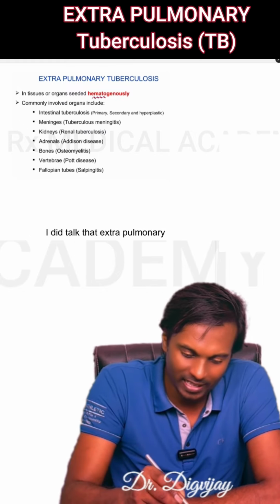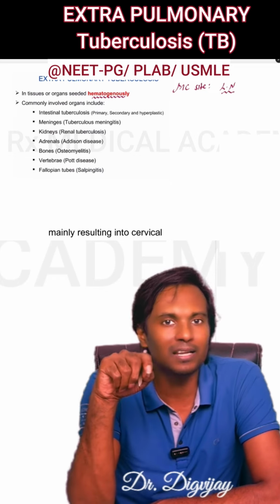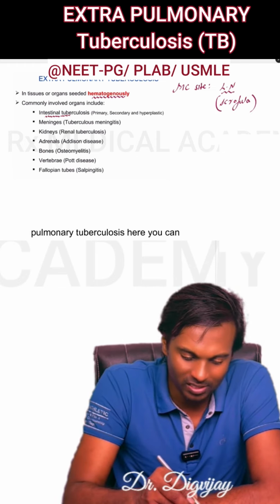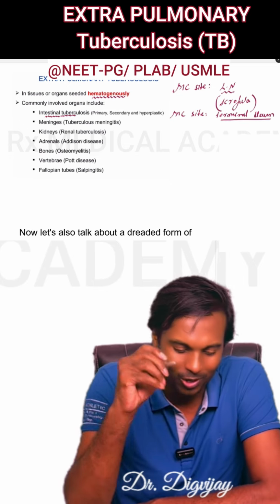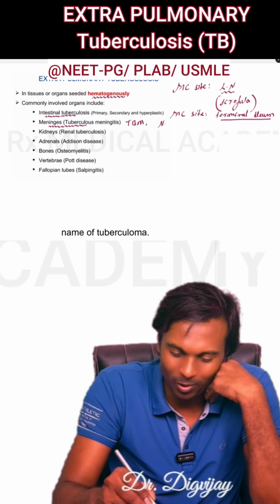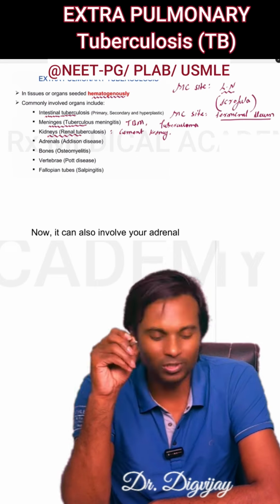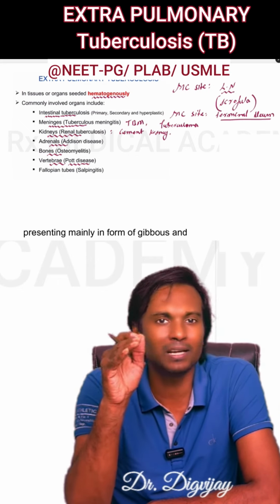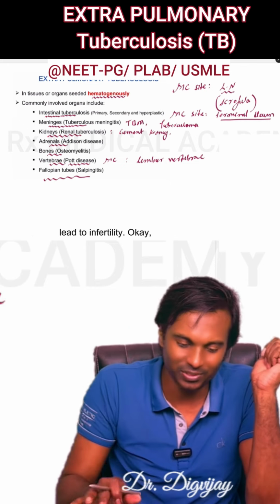📌 Extra-Pulmonary Tuberculosis (EPTB) | RX Medical Academy | NEET PG/FMGE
🦠 Tuberculosis is not just pulmonary!
This short video covers the high-yield forms of Extra-Pulmonary TB (EPTB):
✅ Lymph node TB – most common form
✅ Pleural TB
✅ TB meningitis
✅ Abdominal TB
✅ Bone & joint TB (Pott’s spine)
✅ Genitourinary TB

📖 Perfect for NEET PG, FMGE, INI-CET, NEXT & USMLE prep.
Quick, exam-focused, and easy to revise!

Keywords / Hashtags:
of complex medical concepts and traditional bulky lectures. ?
Not anymore.

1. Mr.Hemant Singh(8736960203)